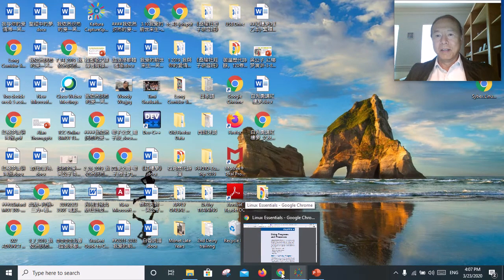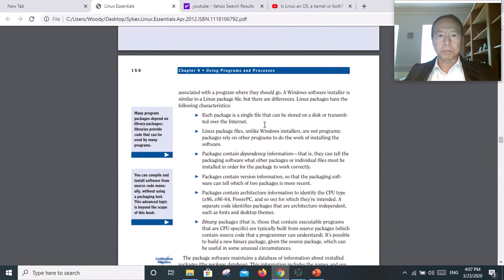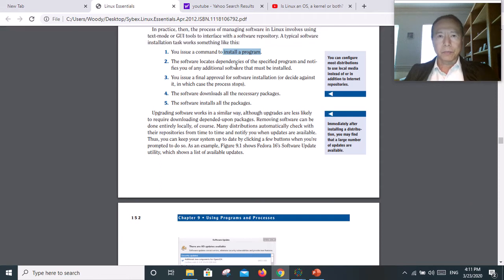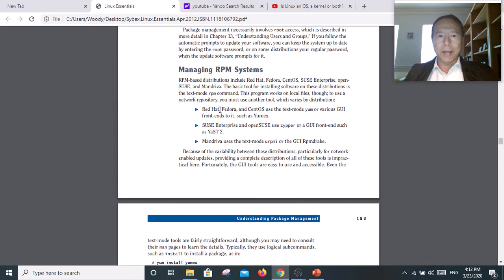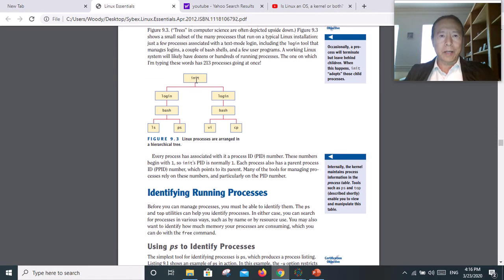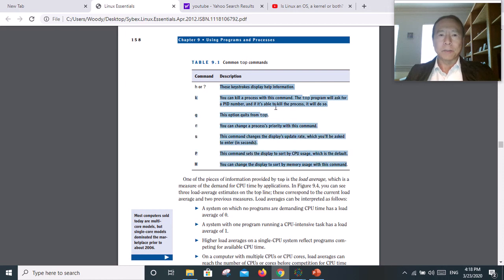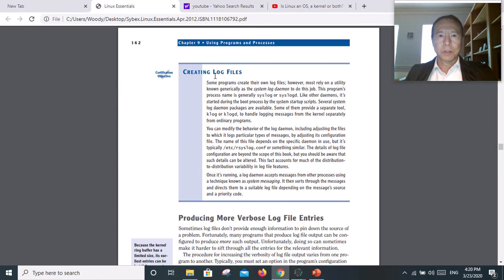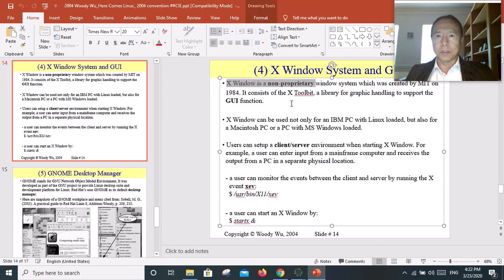WK1 (1) Linux Lecture